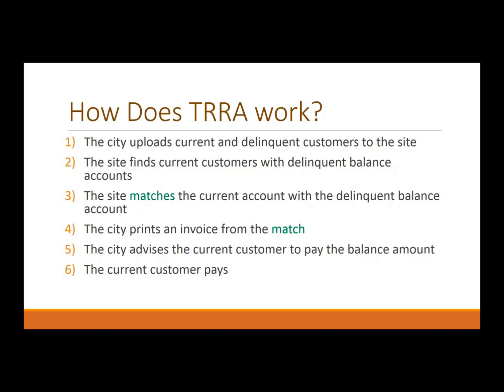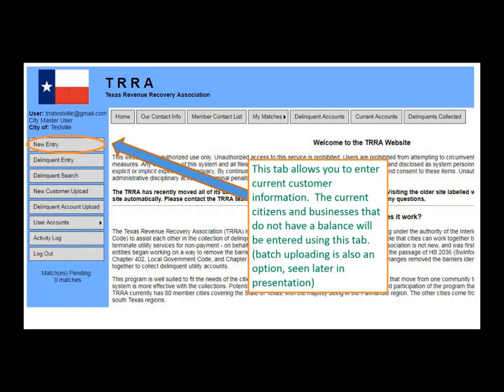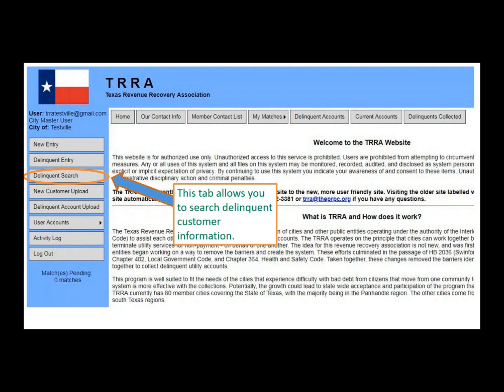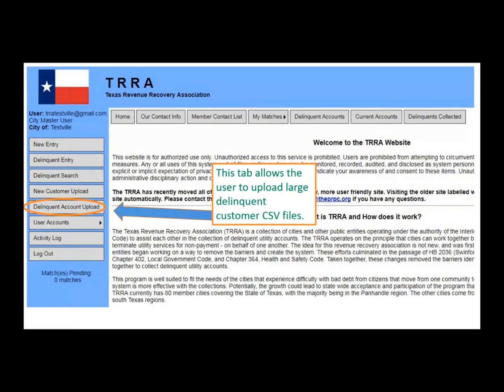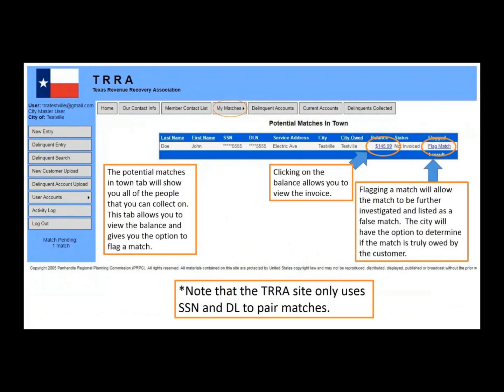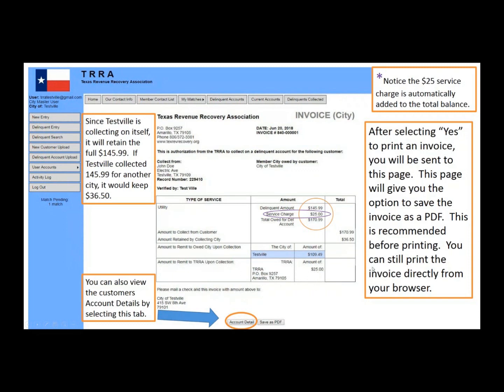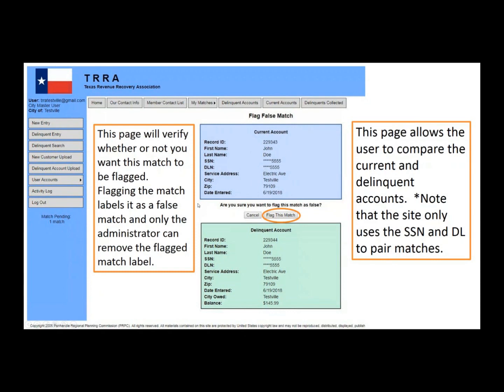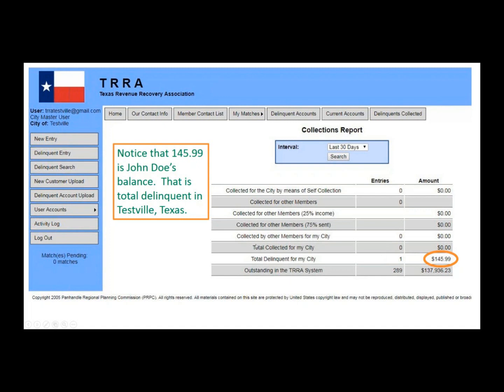TRRA Website Guide